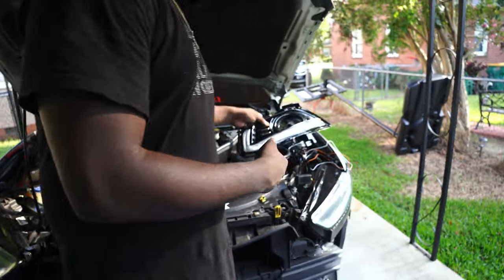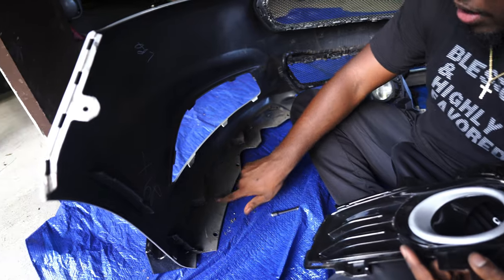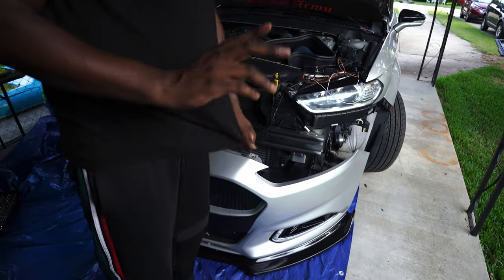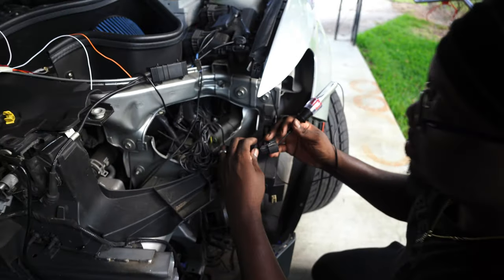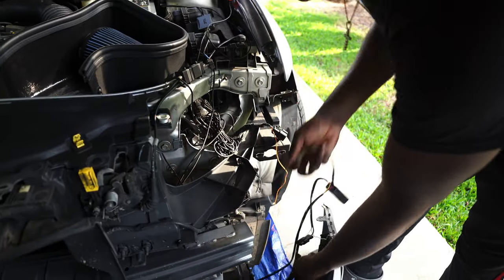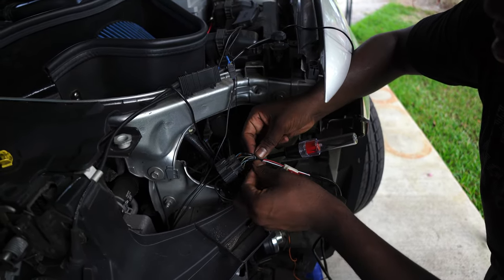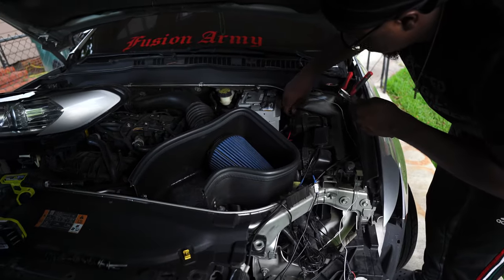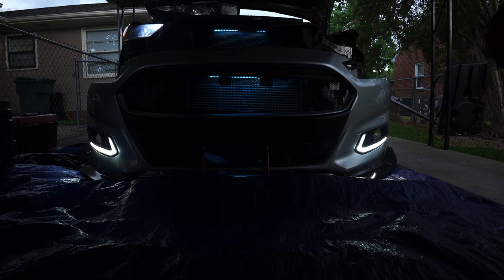How To Install Daytime Running Lights (DRL’s) Fog Lights on 2013 Ford Fusion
In this video you will learn how to install DRL’s on A 2013 Ford Fusion or ANY vehicle.

Where to buy your set of DRL’s fog lights 👉🏾

I Appreciate you for all your SUPPORT!!!